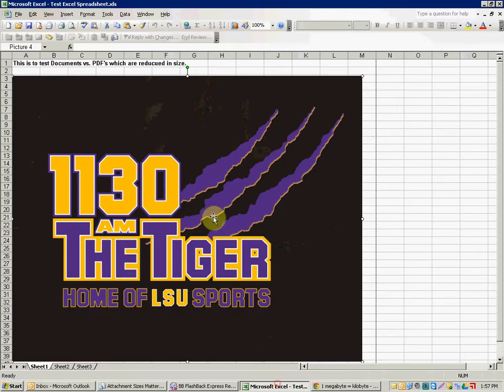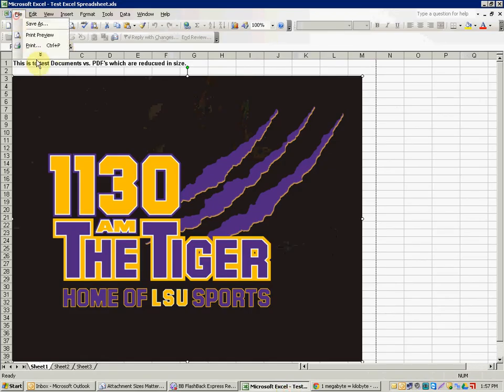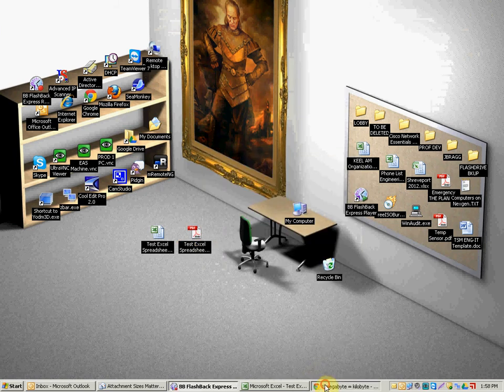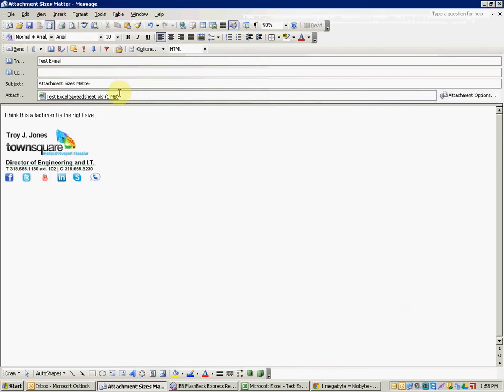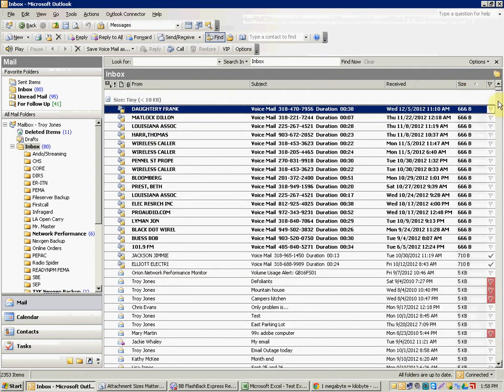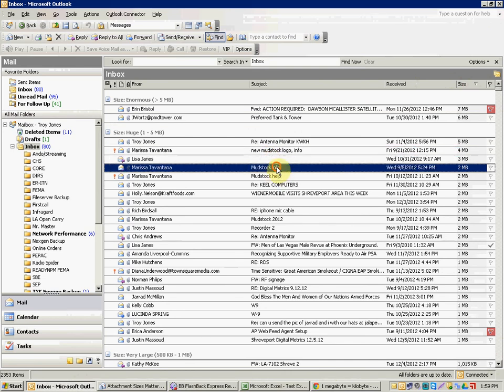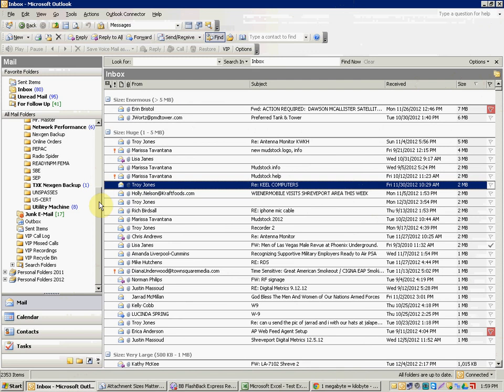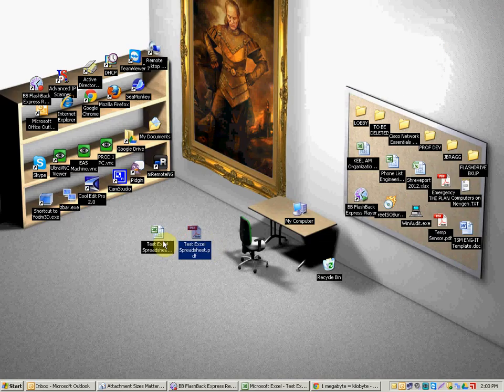HOW TO USE PDFS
How to use the PDF file format to reduce the size of the files you send.